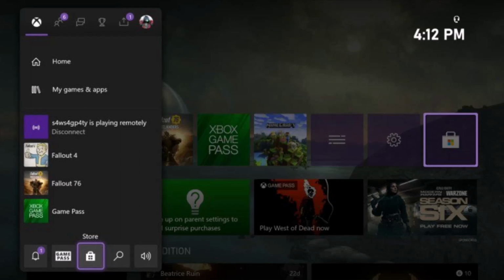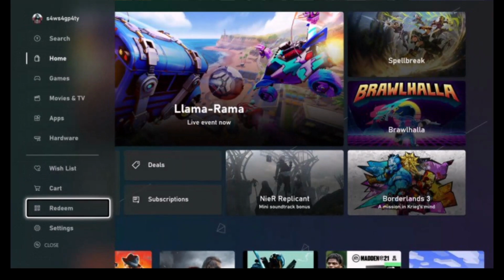Xbox - How to Redeem Code?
In this tutorial video, I will quickly guide you on how you can redeem your Xbox code on your Xbox console. So make sure to watch this video till the end. We try to be responsive to as many questions as possible.

►  Chapters:
0:00 Introduction
0:13 General Info
0:25 Xbox How to Redeem Code
0:55 Conclusion